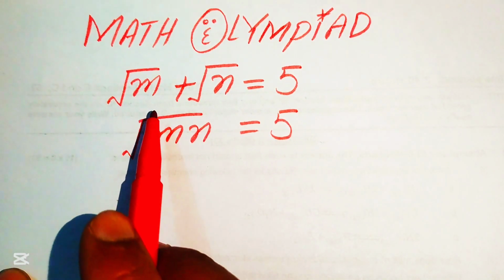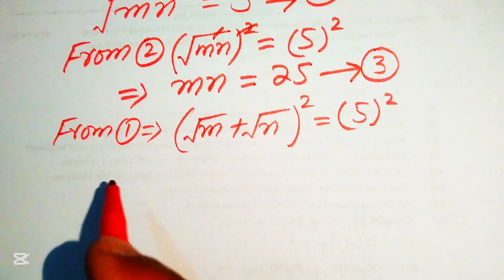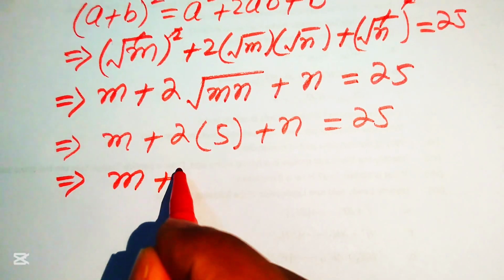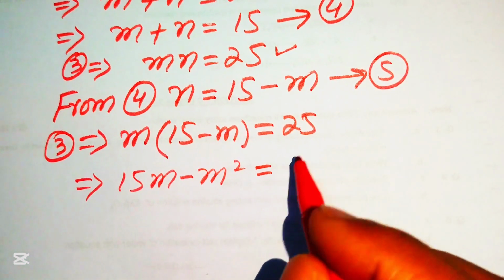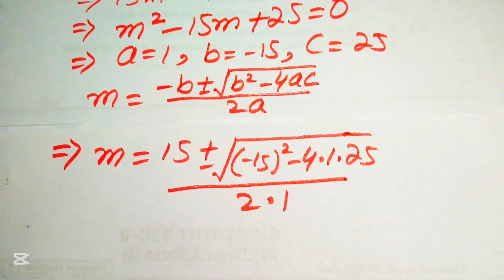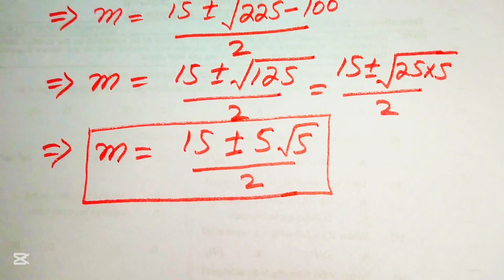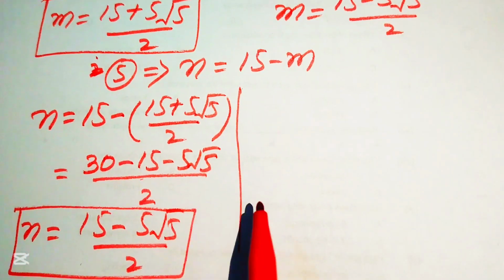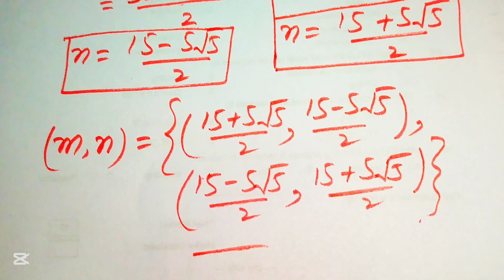A very tricky Cambridge University Admission Algebra Exam | Entrance Aptitude Test | Find x & y!!